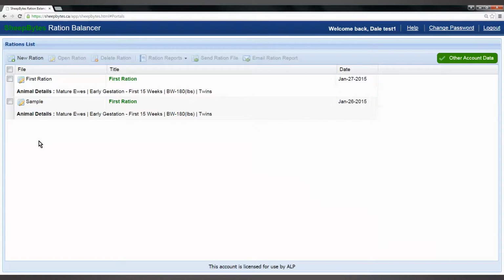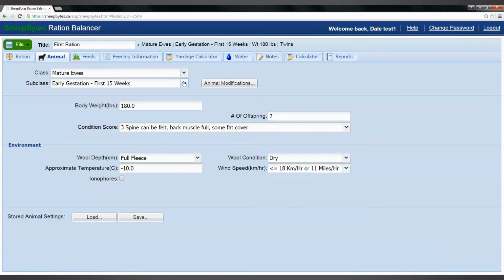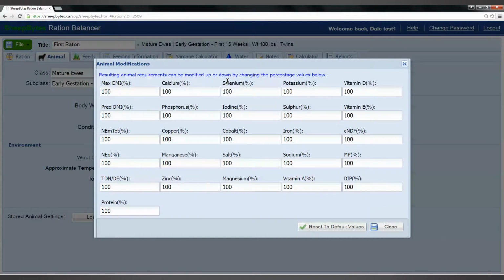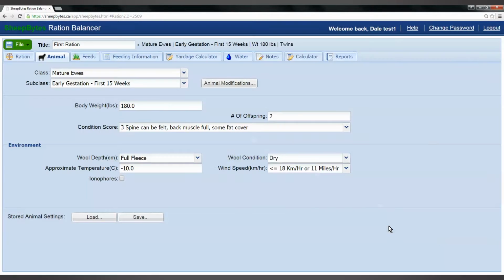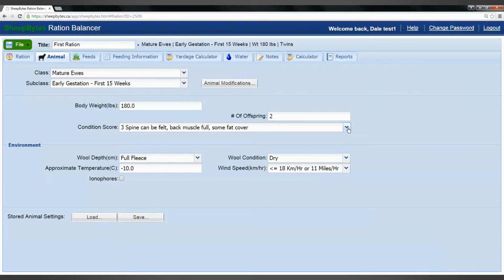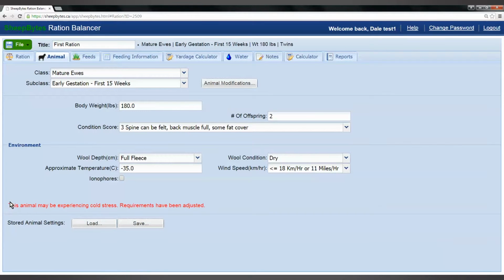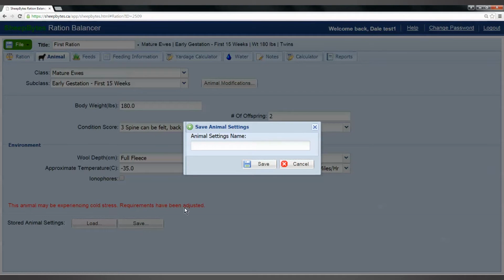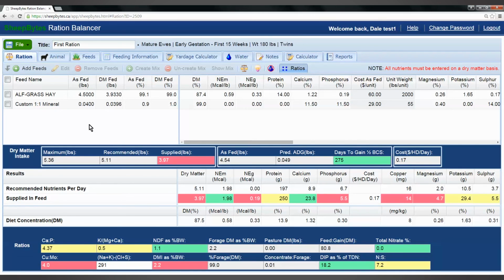SheepBytes Part 6 - Selecting Animal Requirements